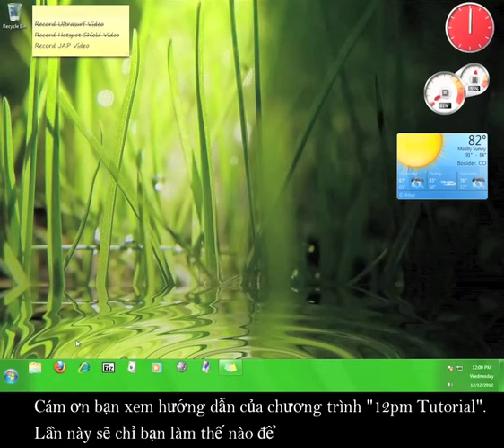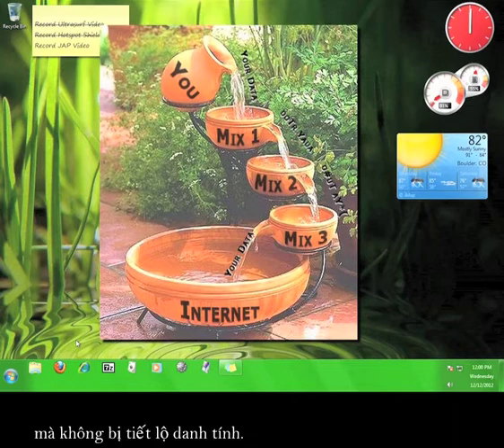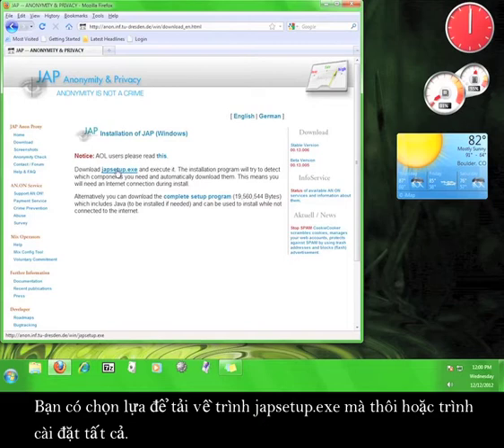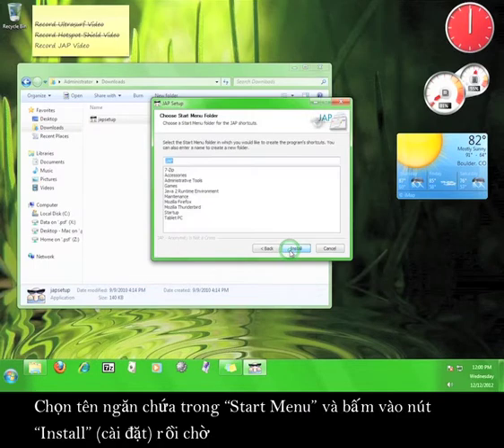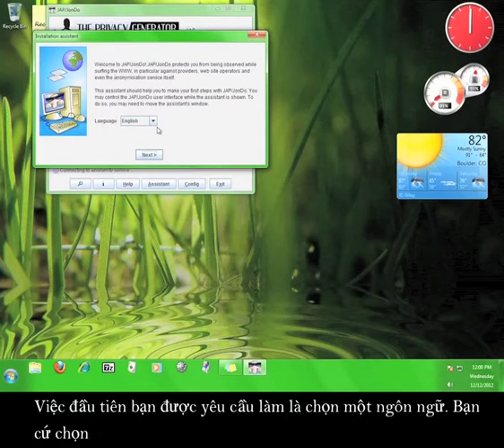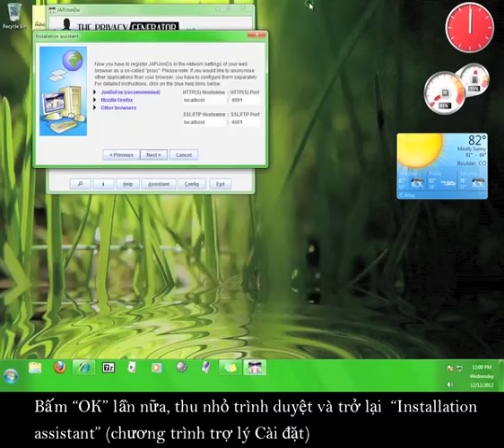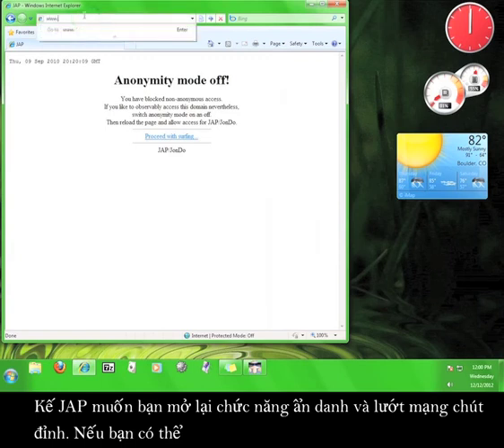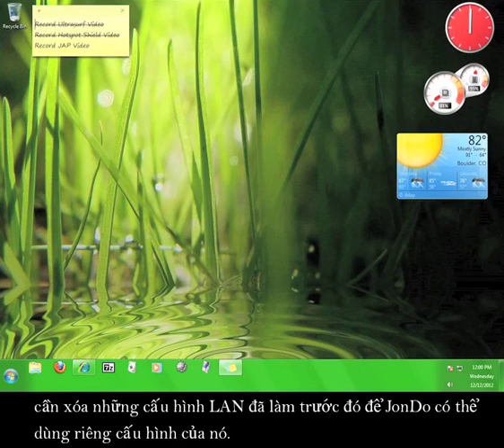Làm thế nào để sử dụng J.A.P.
A Vietnamese version of our J.A.P. tutorial.